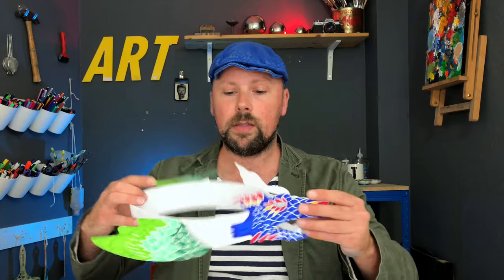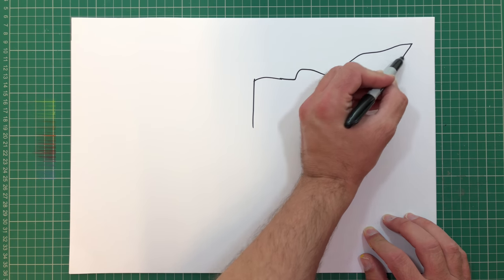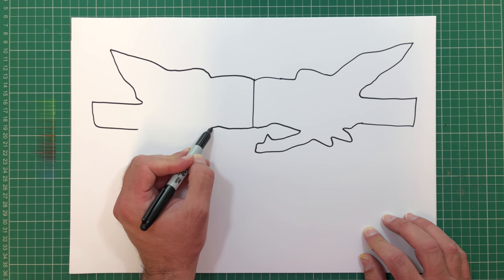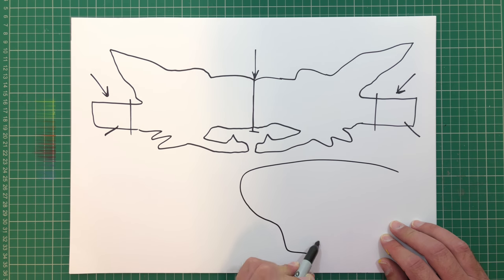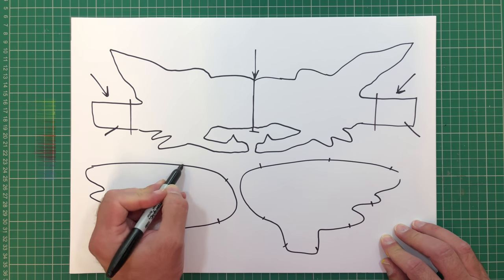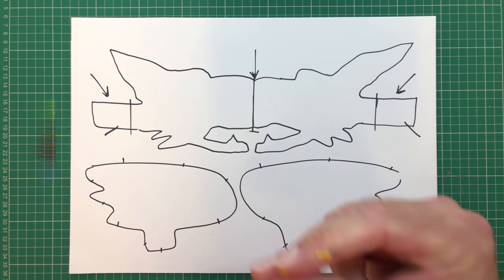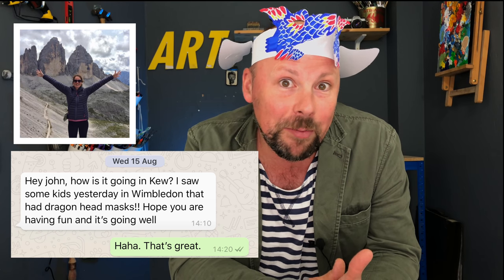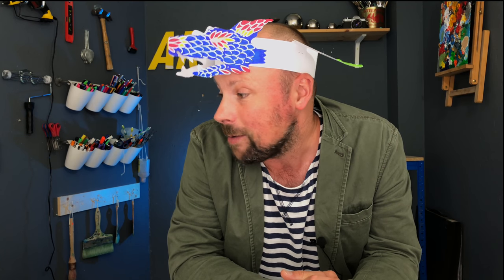Making a giant cardboard dragon for Historic Royal Palaces!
This film is about how I got to create a giant cardboard dragon sculpture with the help of the public for Historic Royal Palace's recently restored Great Pagoda situated in the heart of The Royal Botanic Gardens Kew in London.

The Great Pagoda was designed in the 18th century by English architect Sir William Chambers for the royal family.

Completed in 1762 the Pagoda was full of colour and adorned with 80 dragons. These were lost during repairs to the Pagoda in 1784 but have finally been restored this year and to celebrate HRP created a series of public activities and events and including working with me to develop and lead a 7 day public workshop with visitors to the site.

It was great fun and a real privilege to work with and meet so many great people on this spectacular site.